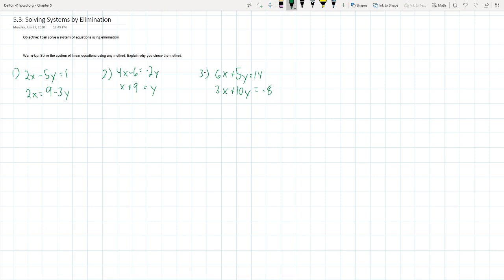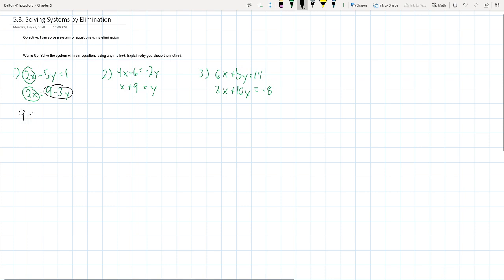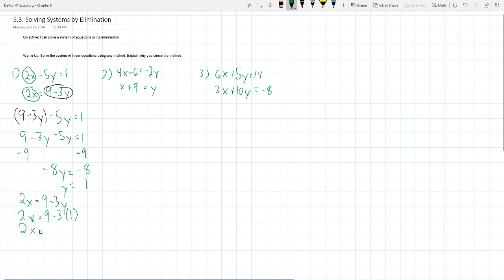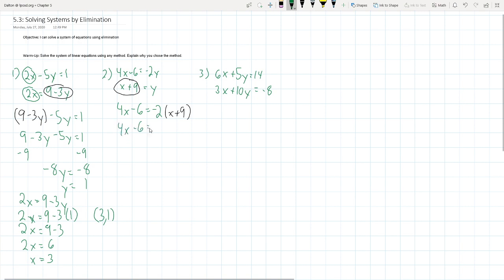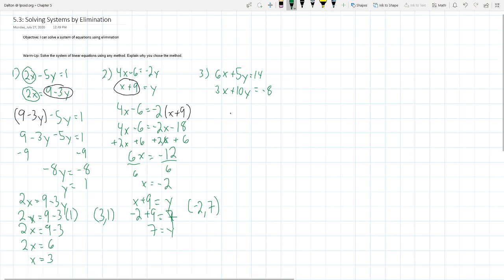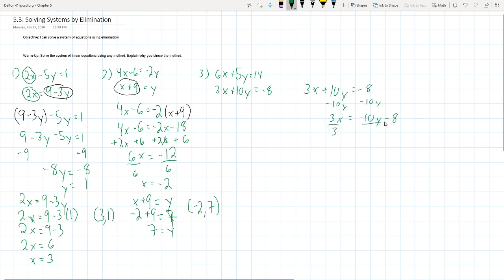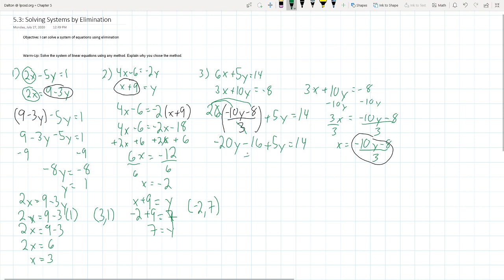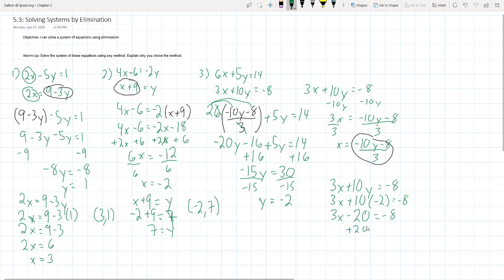Sandpoint High School 5-3 Warm-up